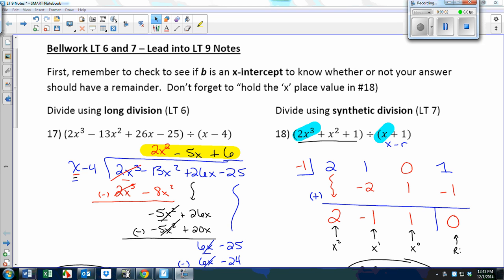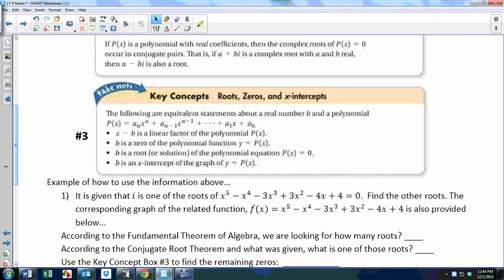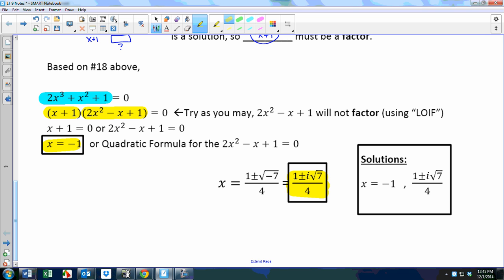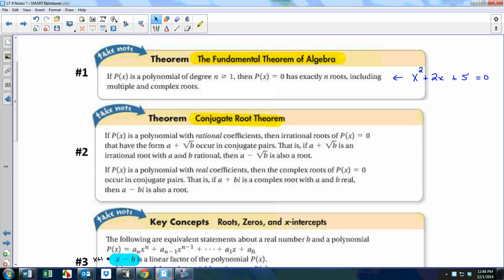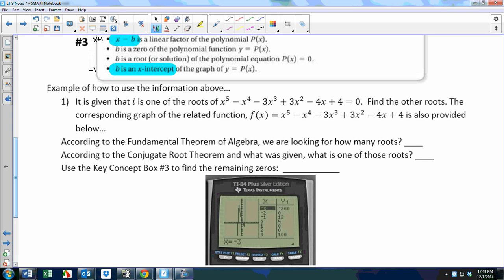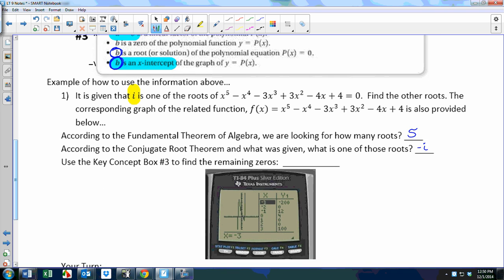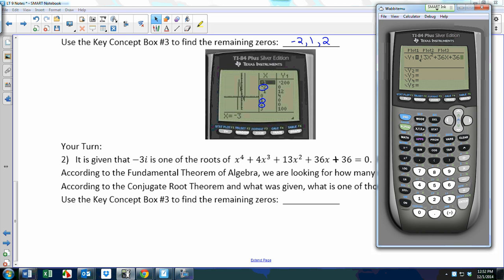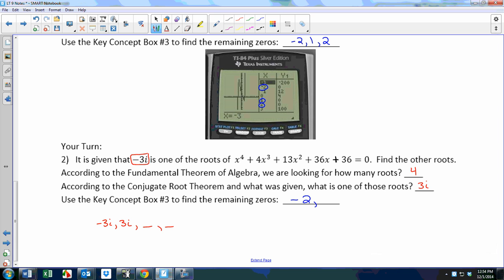Polynomial - LT 9 Solve using division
This video only scratches the surfaces of the many ways you can/will solve problems in LT 9 homework.  Through working the homework together in class, we'll learn more with each problem attempted.